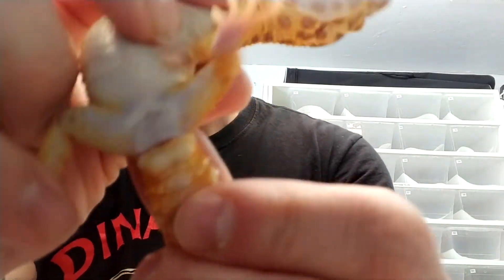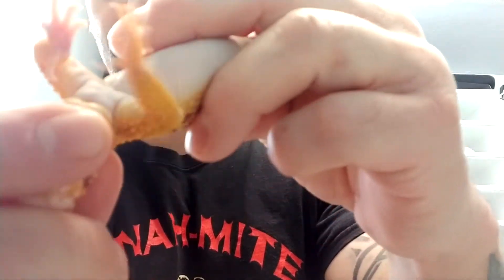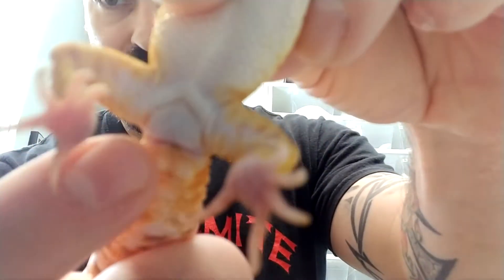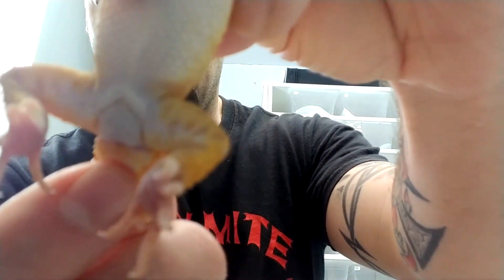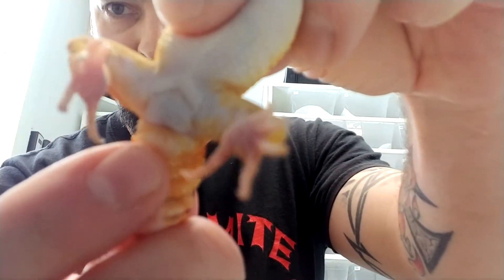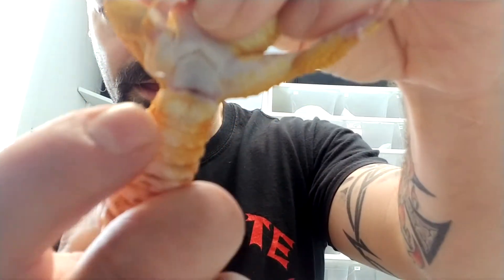How to sex leopard geckos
Sexing leopard geckos.